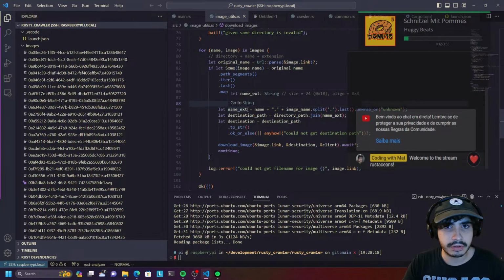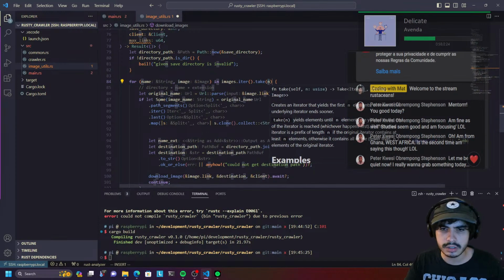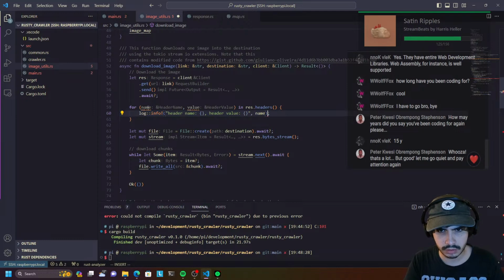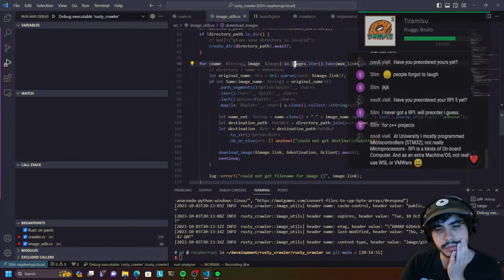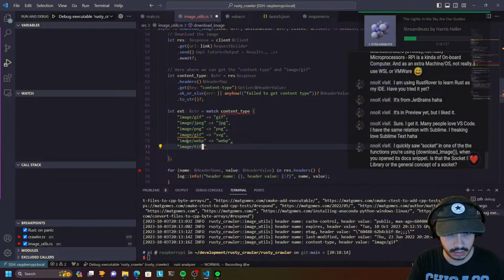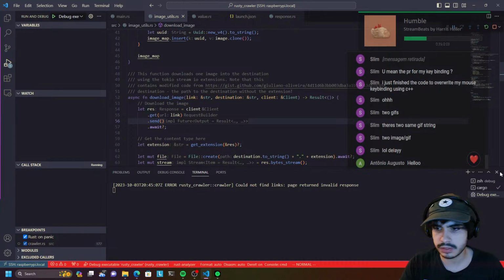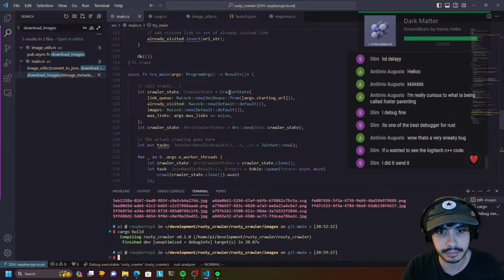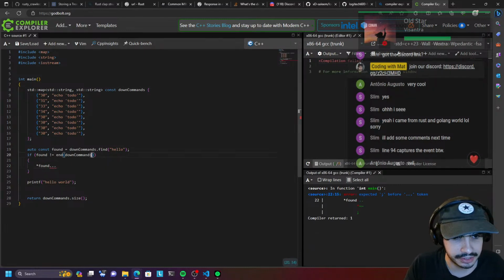Improving Link Data Representation - Rust Web Crawler part 7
Welcome to another Rust webcrawler stream! 📺

Today we'll continue to create a web crawler in Rust using tokio, reqwest, and the standard Rust library. the plan for today is to create efficient storage structures for our scraped data representation. Specifically, we want to keep the relation between links, such as how we got to a particular link (the path we had to visit to arrive at a link).

Get a coffee, sit down, and enjoy writing some terrible Rust code with me 🤣